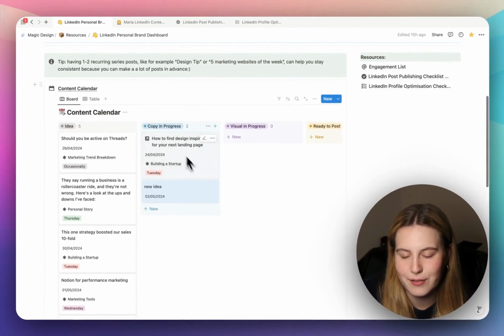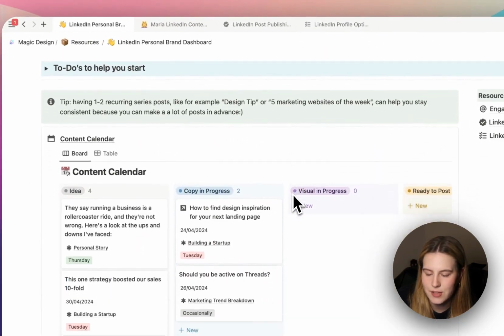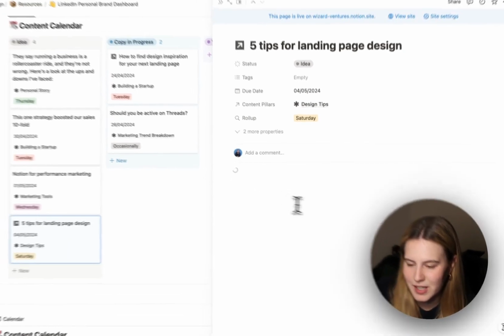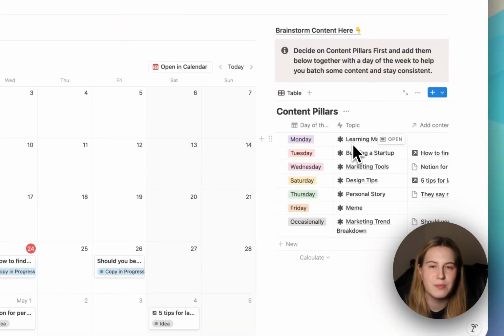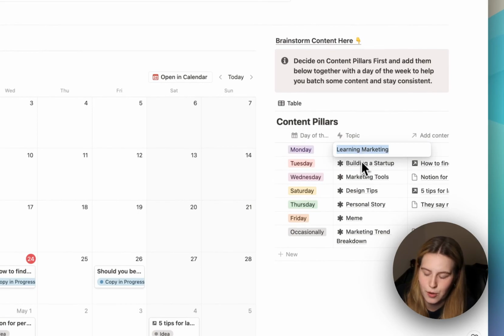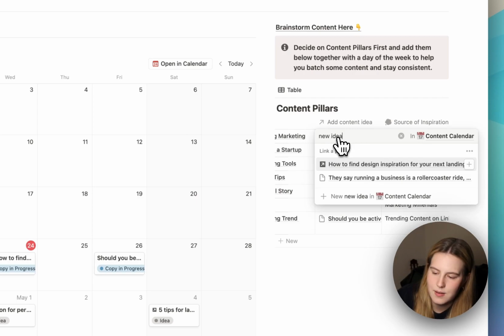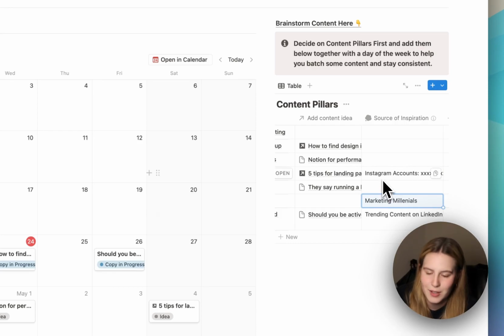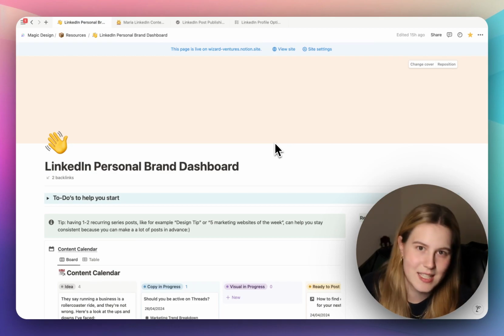The Ultimate LinkedIn Personal Branding Content Calendar [Free Notion Template Overview]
Boost your LinkedIn presence with my Ultimate LinkedIn Personal Branding Dashboard & Content Calendar in Notion 🎉

Designed specifically for ambitious marketers, entrepreneurs and founders, this powerful toolkit will streamline your LinkedIn strategy, ensuring you maximize your visibility, leads, and engagement.

What You'll Get:

- LinkedIn Profile Optimization Template: Step-by-step guidance to enhance each section of your LinkedIn profile, from crafting a magnetic headline to writing an engaging summary that resonates with your audience.

- Content Calendar: A comprehensive, easy-to-use Notion template to plan and schedule your posts effectively. This calendar helps you maintain a consistent posting schedule, ensuring you keep your network engaged with regular, valuable content.

- Content Ideas Database: Never run out of ideas! Our template includes a content brainstorming space based on your content themes.

Whether you're looking to land your dream job, expand your network, establish yourself as a thought leader, or get new clients for your business, our Ultimate LinkedIn Personal Branding Template & Content Calendar is your key to success.

[ my tech ]
👉 All of my favourite gear & other products:

Do you work at a growing Startup or Scaleup and need Design support or a new Webflow website?

It's a design subscription that lets you upload unlimited design & webflow tasks that the team tackles one by one. The turnaround is super fast (under 48 hours) and revisions are included in the monthly price ❤️

[ about me ]
Hello👋, my name is Maria. I make content about organising work/life with Notion & Digital Marketing. I have an MSc in Digital Marketing Strategy from Trinity College Dublin & work as a Digital Marketing Manager at a design startup in Berlin (my first full-time role!). I am also a Notion Ambassador - if you are in need of a specific template related to Marketing or productivity, let me know!